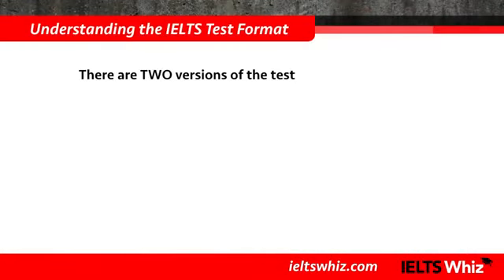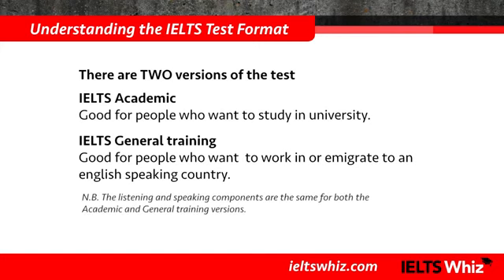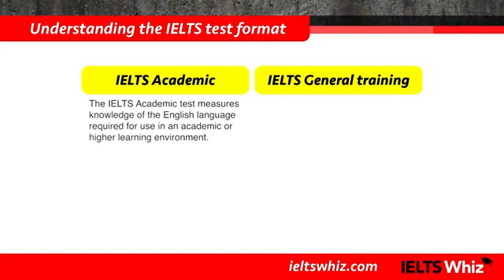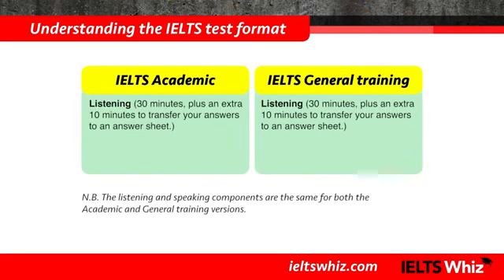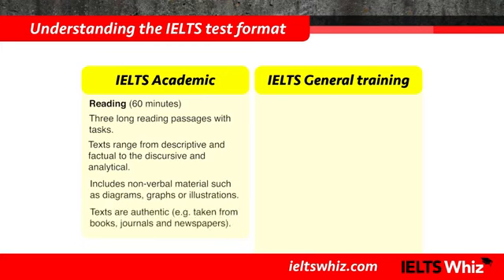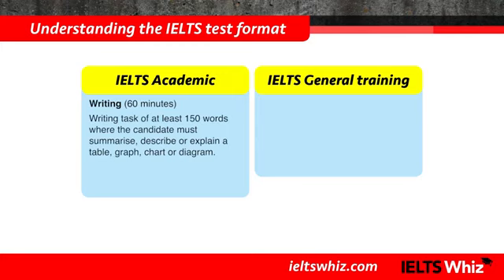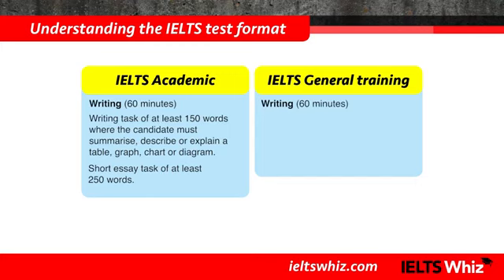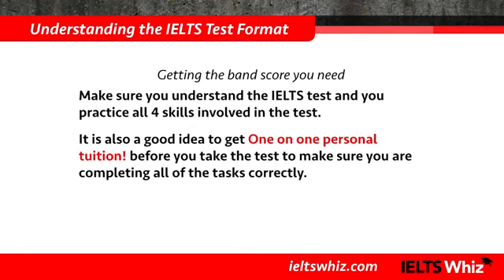IELTS TEST Structure.